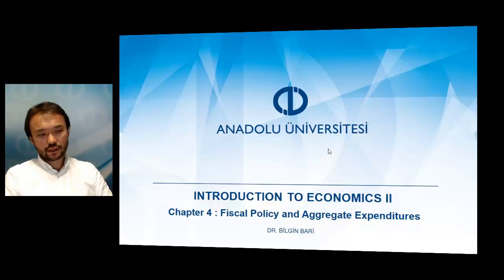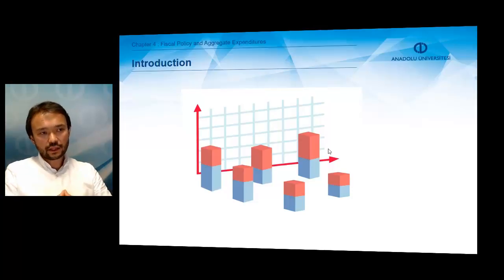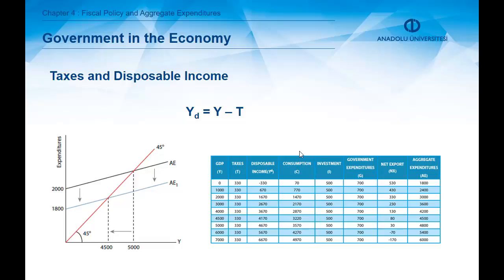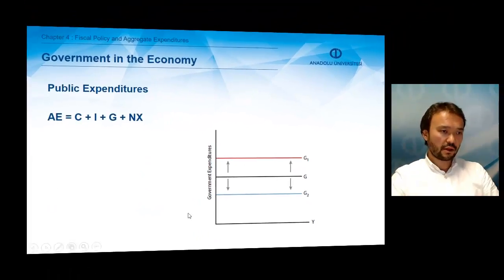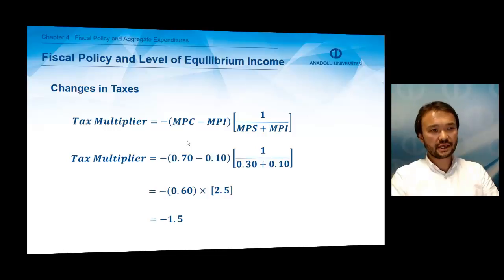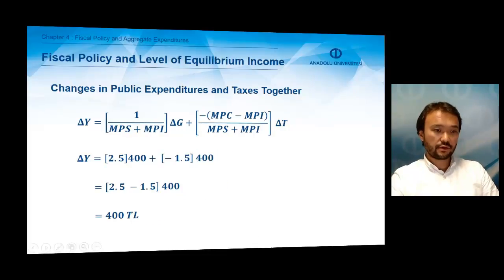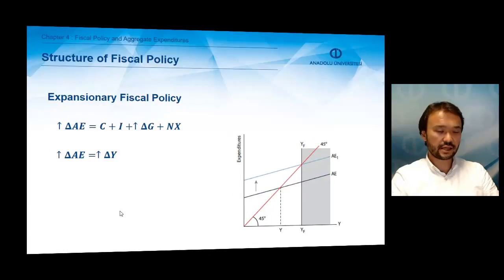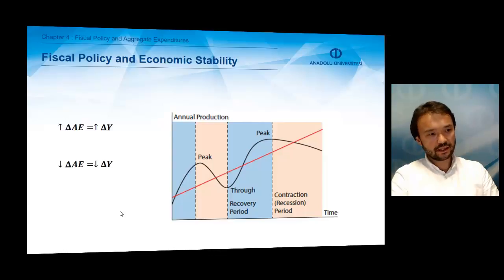INTRODUCTION TO ECONOMICS II - Unit 4 Chapter Summary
Explain the changes stemmed from including taxes into our macroeconomic model.
Explain the effects of government’s spending and taxing decisions on the level of equilibrium income.
Explain how to use fiscal policy to fight against economic recession and inflation.
Explain the relationship between fiscal policy 3 and economic stability.